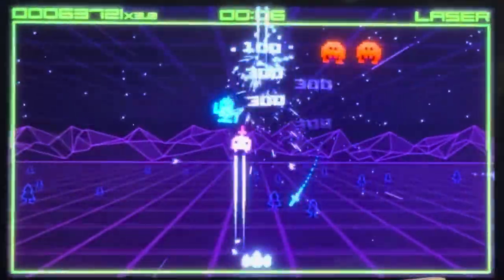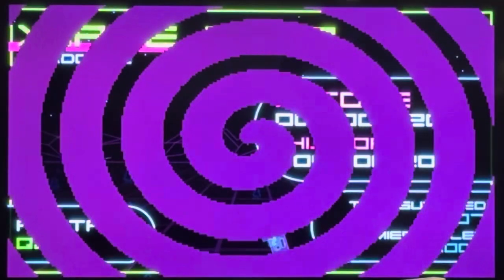This Is NOT a $150 Game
No. If you want a PlayStation Vita physical copy of this game, that's what it's going to cost you. There's good news though -- it's $4.99 on the PlayStation Store, Steam, Nintendo Switch and just about anything else you can think of. If you like Space Invaders style games with a few fun tweaks and twists, SD DX is definitely worth $5 -- it's just not worth 300X more than that for a physical Vita edition!